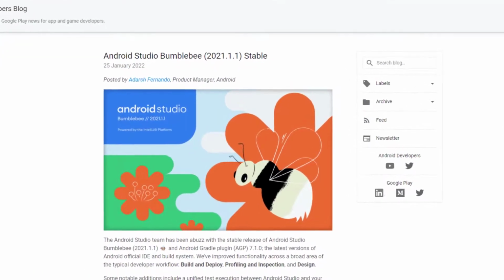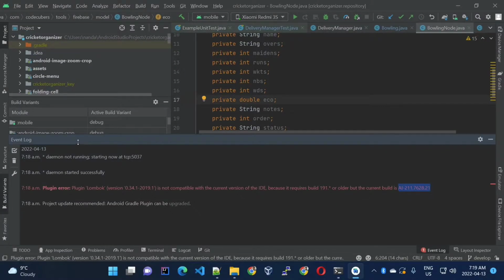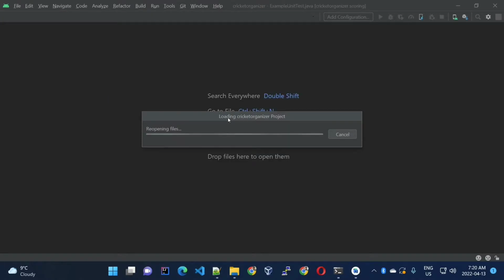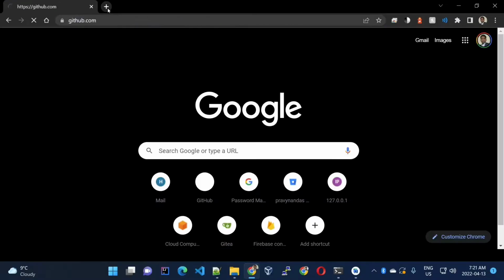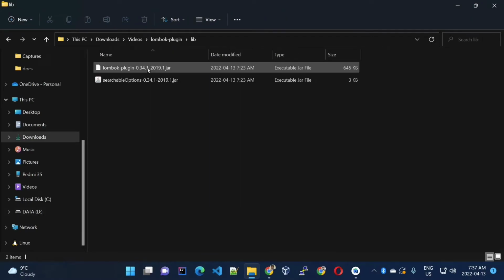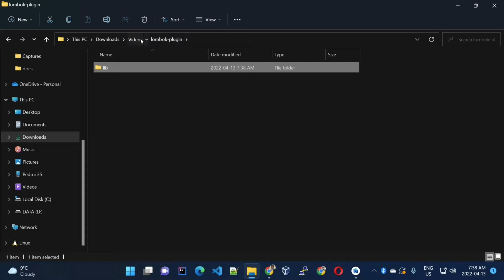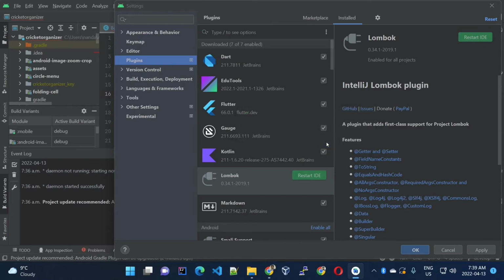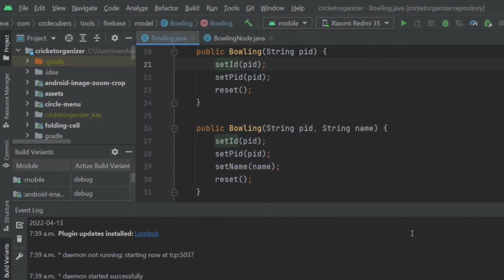Android Studio Bumblebee - Fix lombok is not compatible issue | HD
This video specifically focuses on fixing the android studio error - Plugin 'Lombok' (version '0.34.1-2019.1') is not compatible with the current version of the IDE, because it requires build 191.* or older but the current build is AI-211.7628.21 on Bumblebee version.

0:00 Introduction
0:21 Problem statement
0:56 Plugin uninstallation
2:24 Plugin download & applying fix
4:27 Installation
5:22 Testing